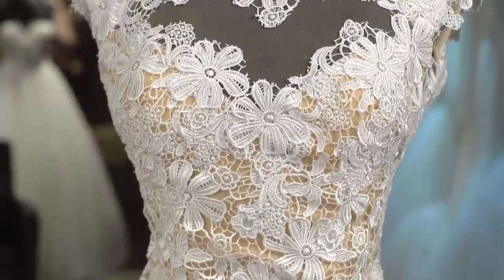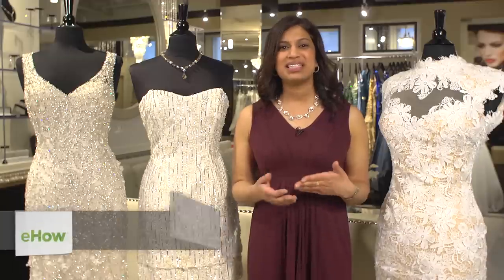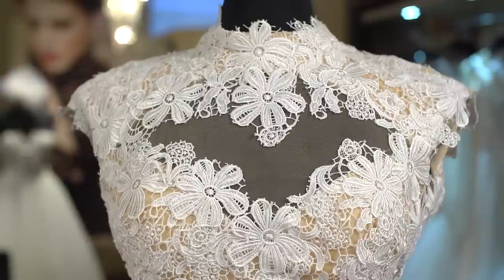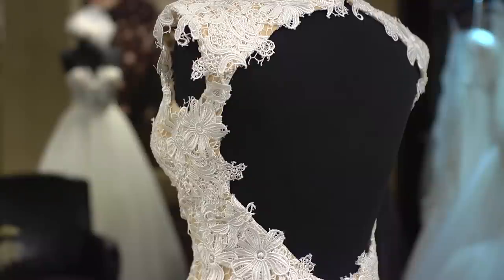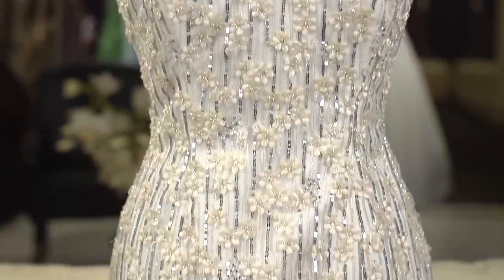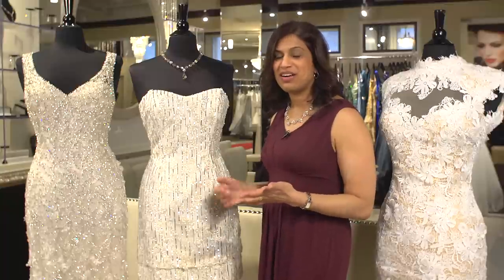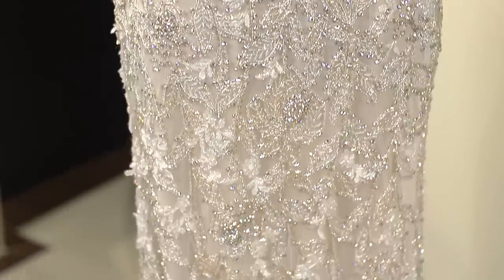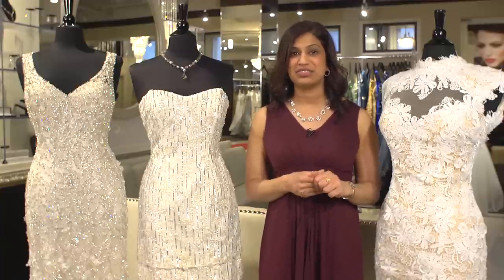City Hall Wedding Dress Ideas : Wedding Dress Advice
City hall wedding dress ideas can include something that is a little less formal than a church wedding. Get city hall wedding dress ideas with help from the founder of Divine NY & Co., a design studio that specializes in color consulting services, handcrafted textiles, home accessories and wedding décor, in this free video clip.

Series Description: When it comes to choosing your wedding dress, there are a number of important factors that you're always going to need to take into careful consideration. Get wedding dress advice with help from the founder of Divine NY & Co., a design studio that specializes in color consulting services, handcrafted textiles, home accessories and wedding décor, in this free video series.